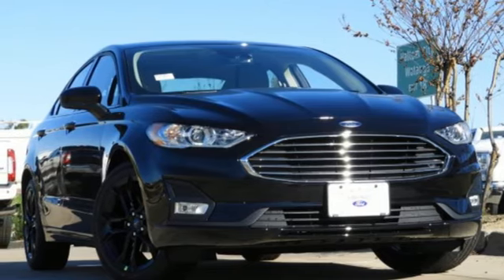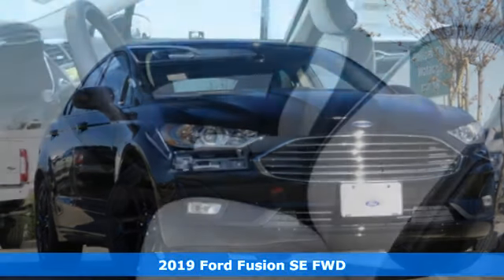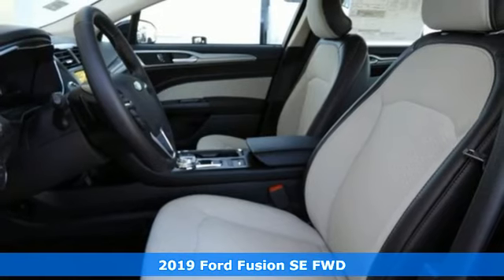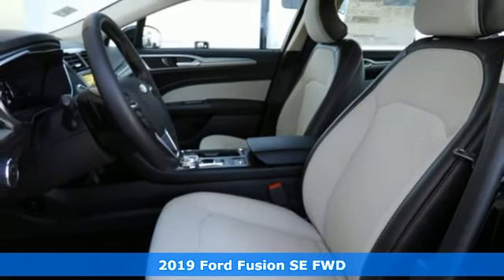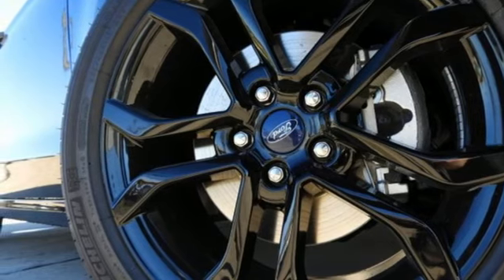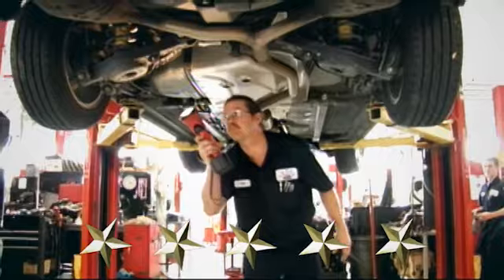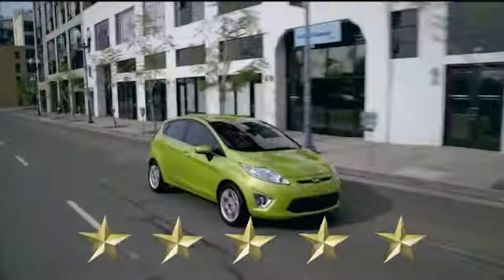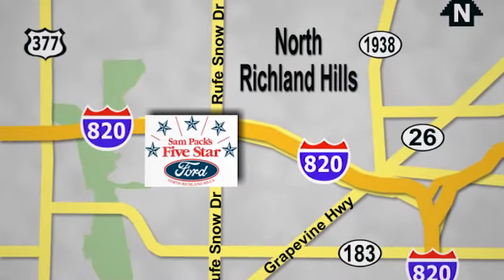New 2019 Ford Fusion North Richland Hills, TX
Year: 2019
Make: Ford
Model: Fusion
Trim: SE
Engine: 4 Cyl. 1.5 L
Transmission: Automatic
Color: Agate Black
Interior: Light Putty
Stock #: KR147952
VIN: 3FA6P0HD1KR147952
750 Certificate of title, license fees, or any additional registration fee, if any; taxes; and other fees or charges that are allowed or prescribed by law are not included in advertised prices. The factory rebate may contain special Fast Cash Certificates which are limited and available on a first come, first served basis.

Address:
6618 NE Loop 820